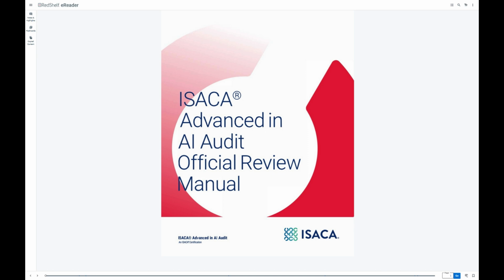Chapter 2 Part E